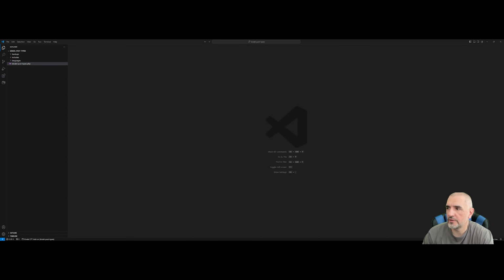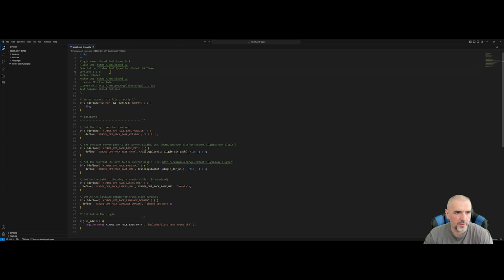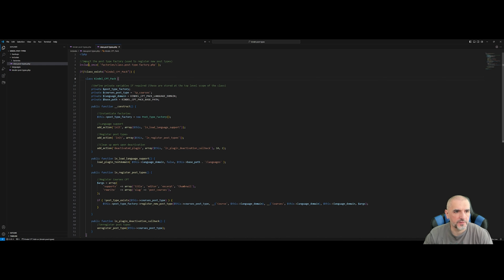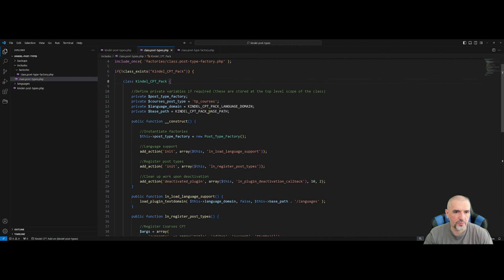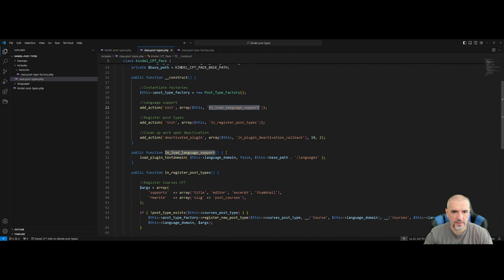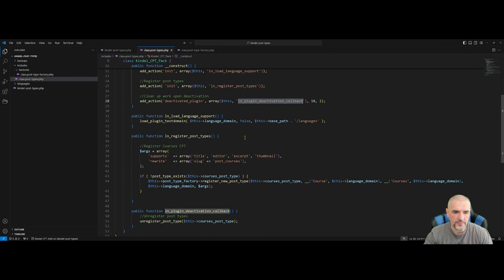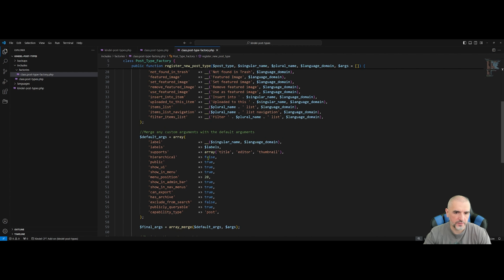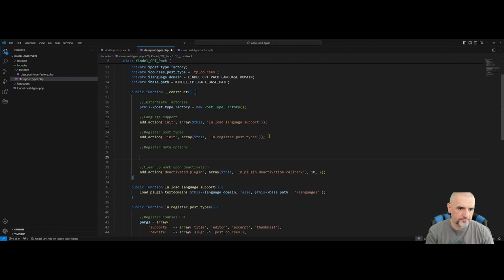How to create a WordPress Plugin in 2024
This video provides an introduction on how to get started with creating a plugin for WordPress. The approach in this video is class based so if you are not familiar with writing classes then try asking ChatGPT to explain it to you or search for a Youtube video that covers classes in PHP.